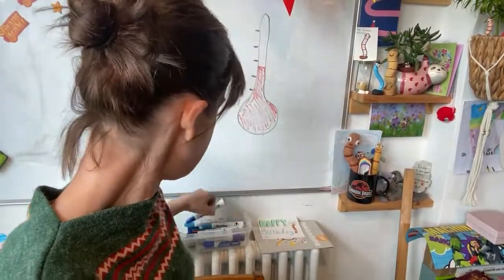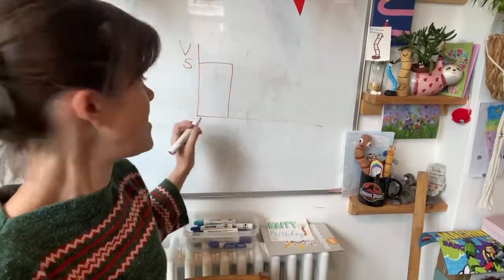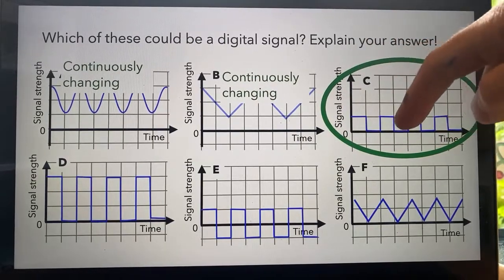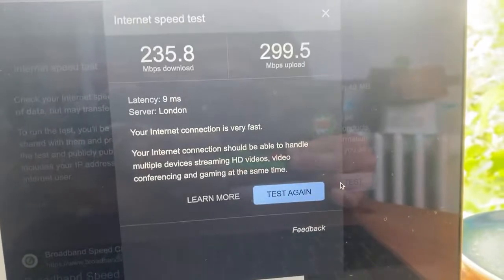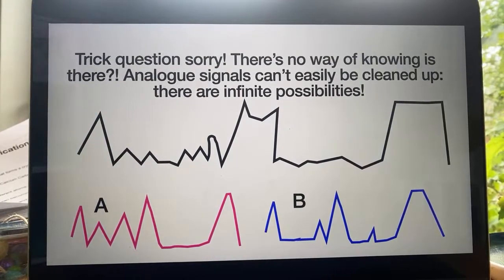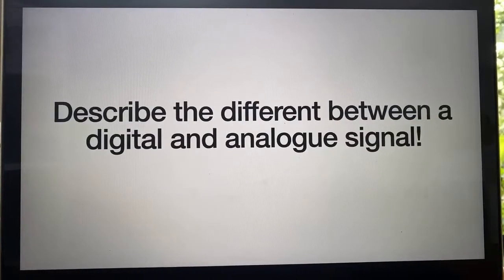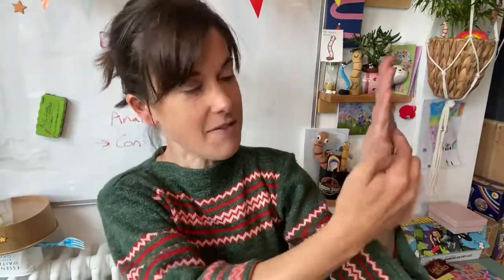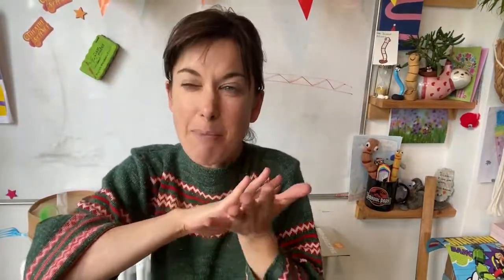IGCSE Physics: Waves 12: Signals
My IGCSE lessons are taught live into YouTube on Wednesdays at 10am UK time, then stay here for watching on catch up!